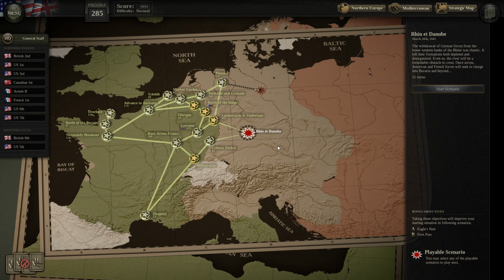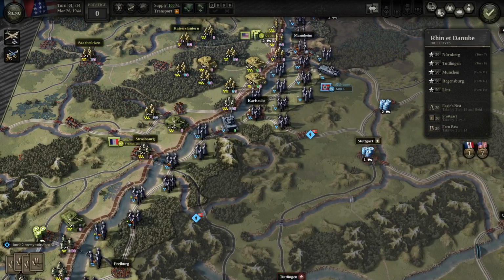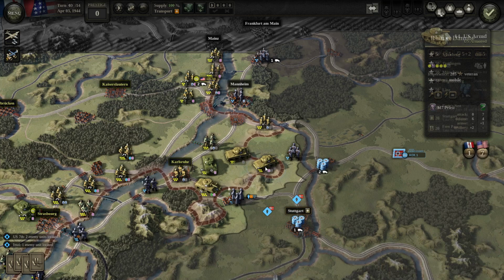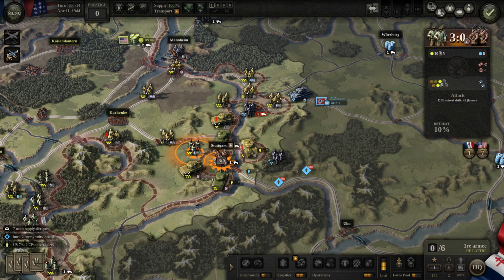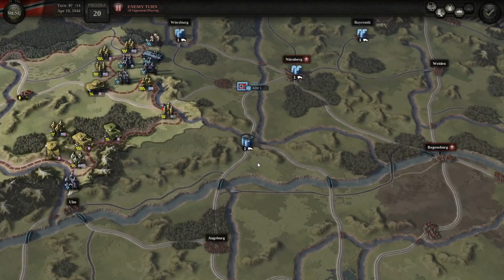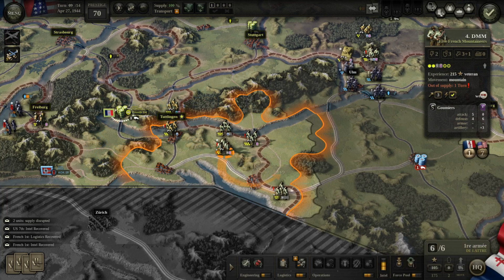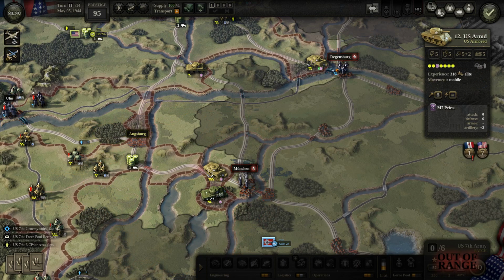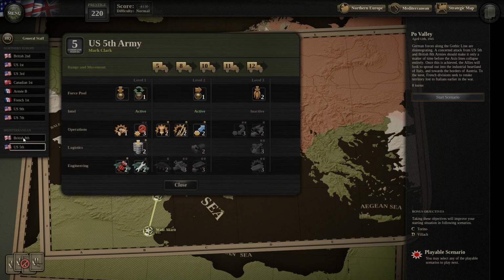Unity of Command II – The Eagles Nest - Part 28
In this video, we take a look at the new strategy game, Unity of Command II. “Unity of Command II is the sequel to one of the most critically acclaimed strategy games of all time; a game critics called 'the perfect gateway' into computer war games.”